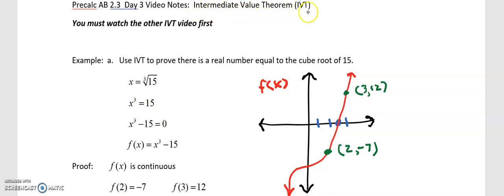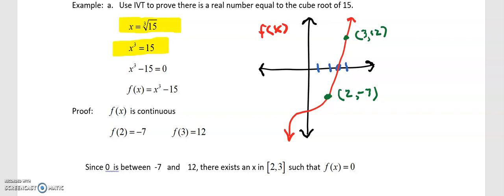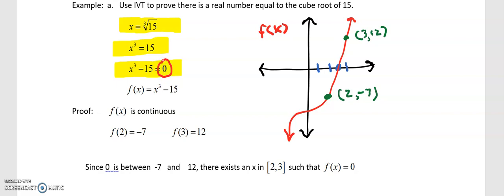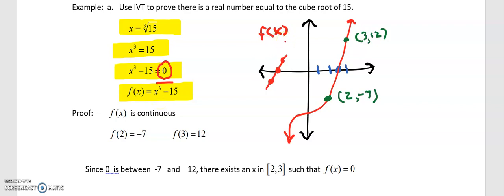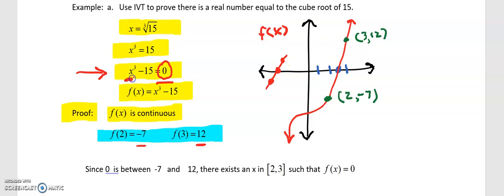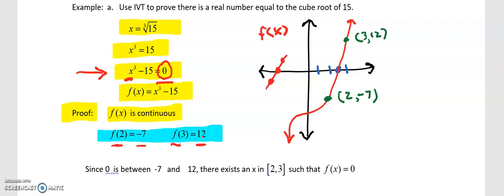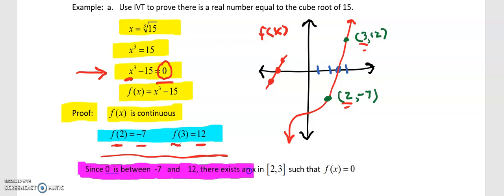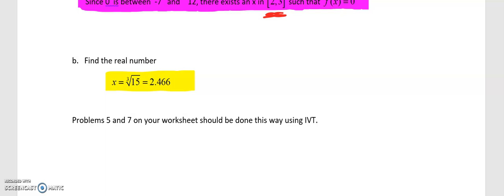Precalc AB 2 3 Day 3 video 2